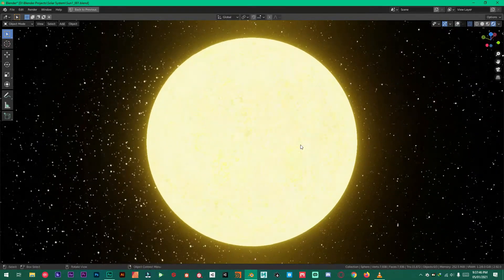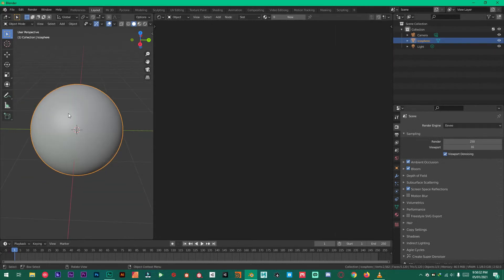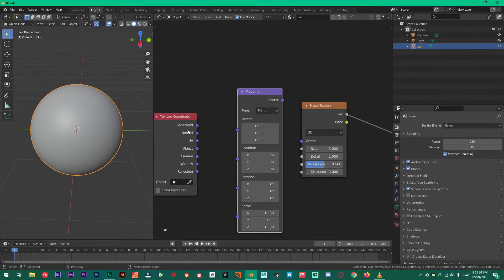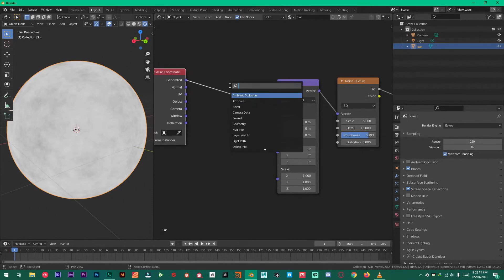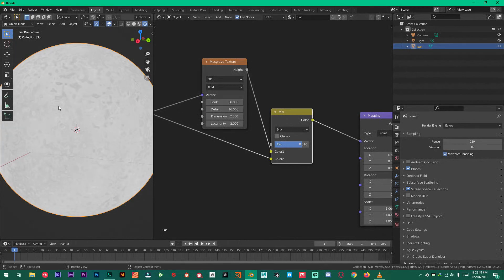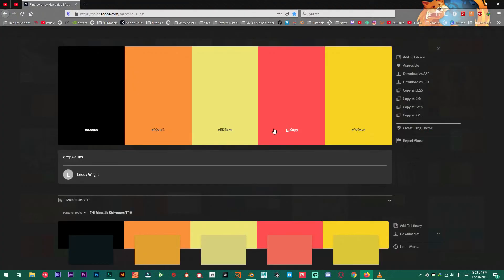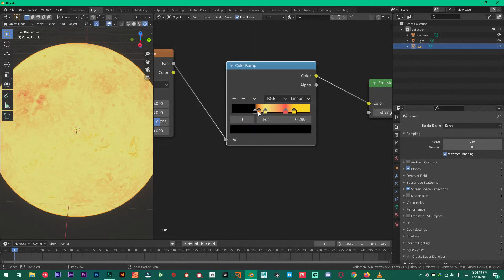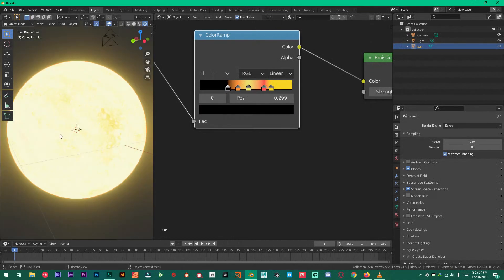How to make Easy Sun in Blender 2.92 | Eevee Tutorial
Hello Friends.
in this tutorial you are going to learn how to make easy sun in blender 2.92 Eevee

Peace ✌️